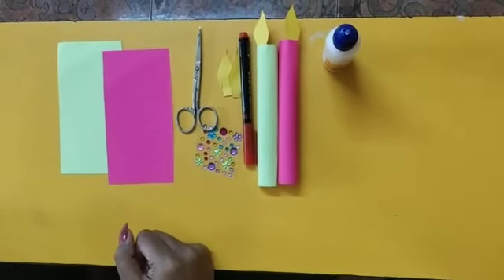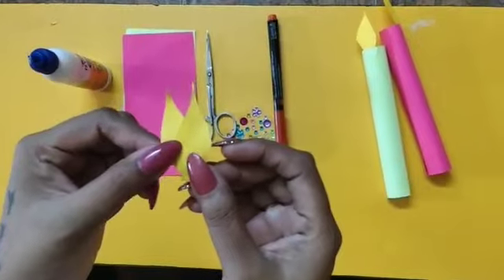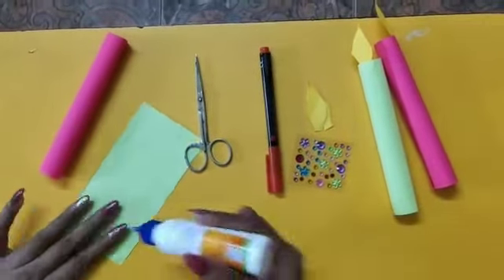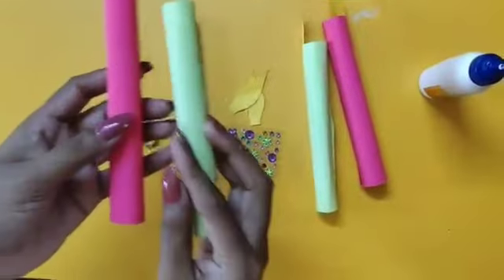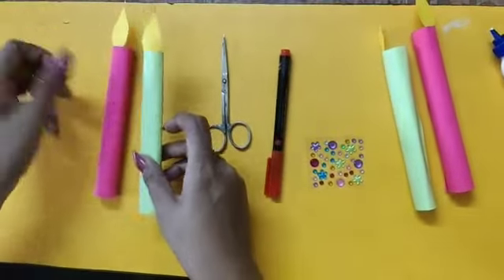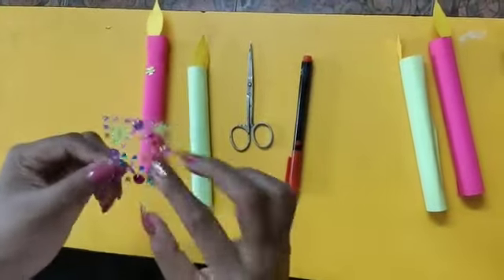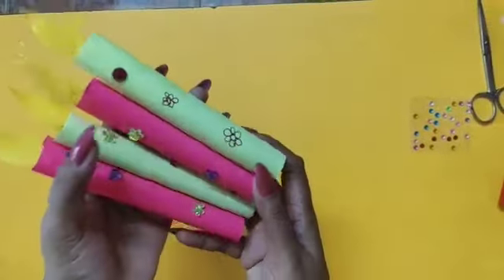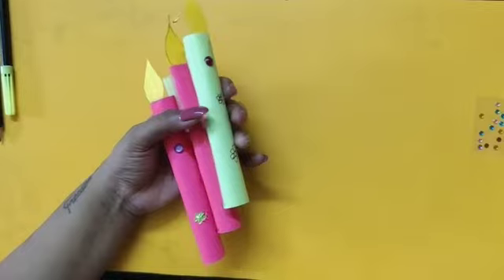Candel craft for Diwali